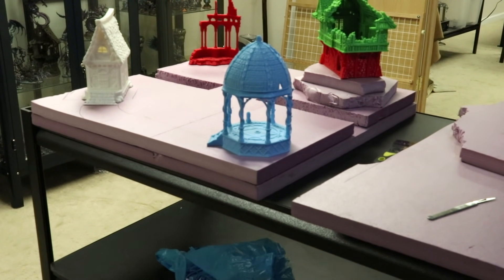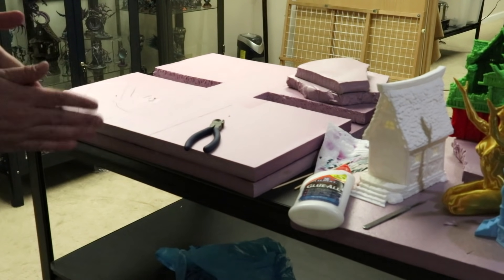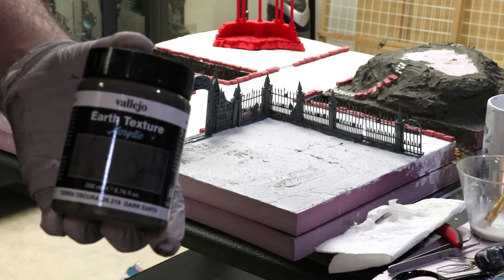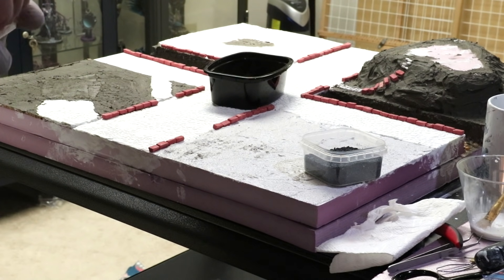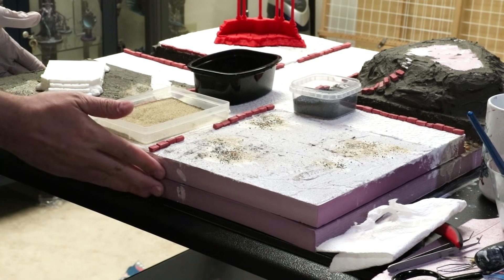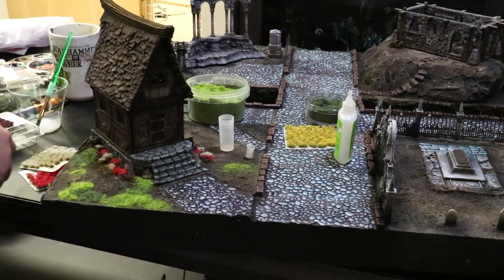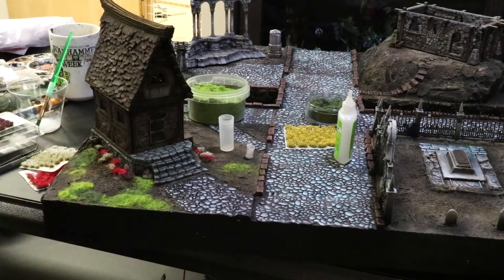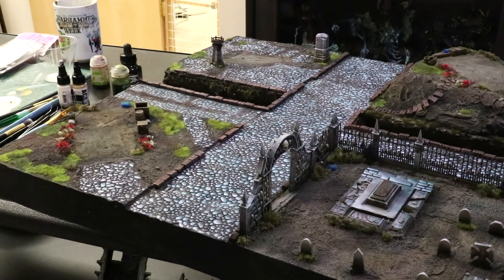Hobby Cheating 206 - How to Make Display Boards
In this in-depth Hobby Cheating Tutorial, I take you through my thoughts on display boards. I may not love them, but darn it, if I am going to do them, we are going to go all the way. I take you through planning, construction and finishing and the tools that will help you along the way. Hope you enjoy!